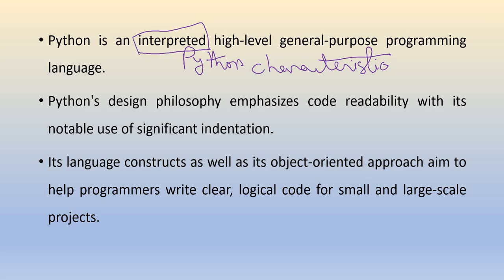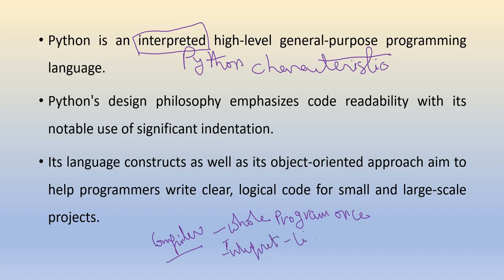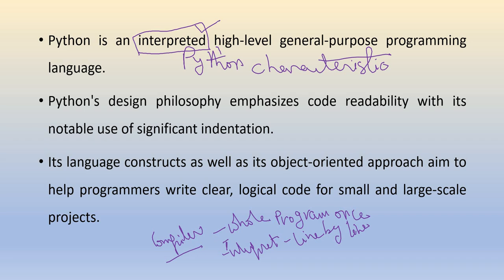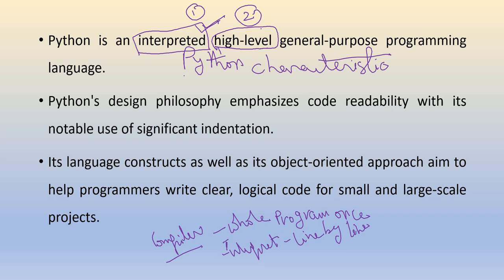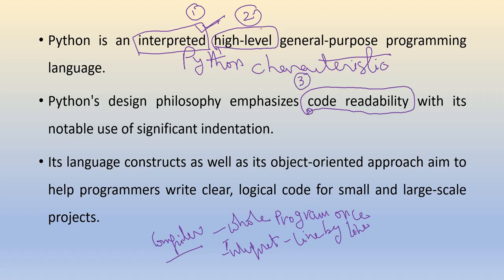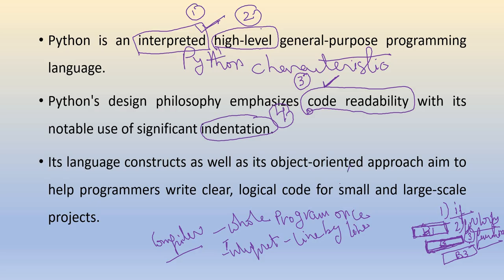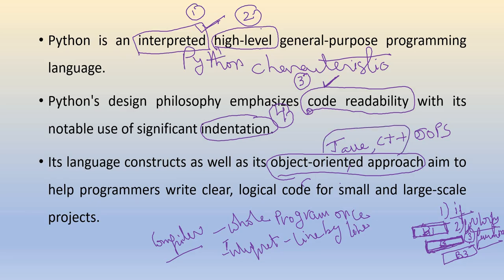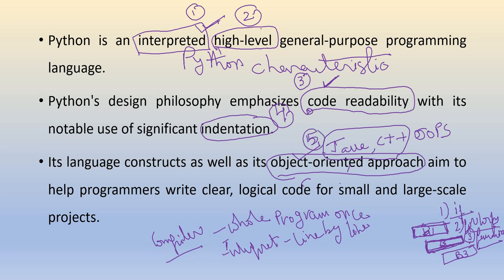Python Characteristics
In this video I have explained various characteristics of Python.